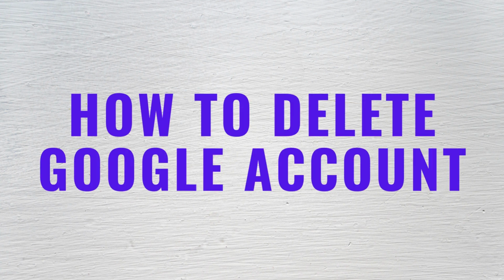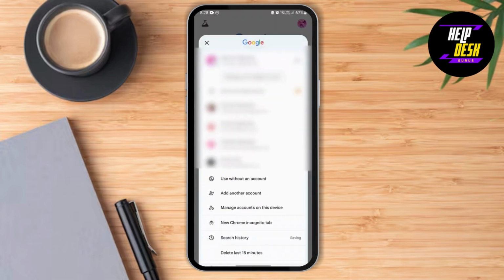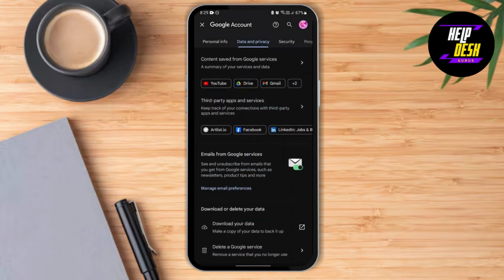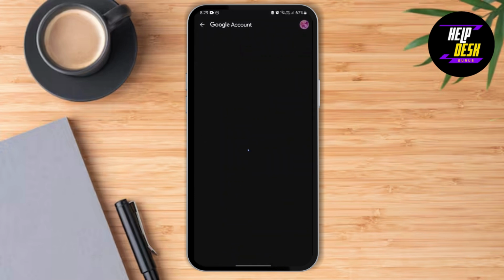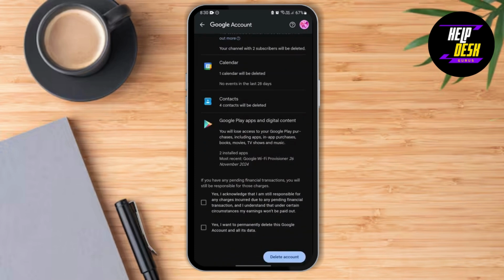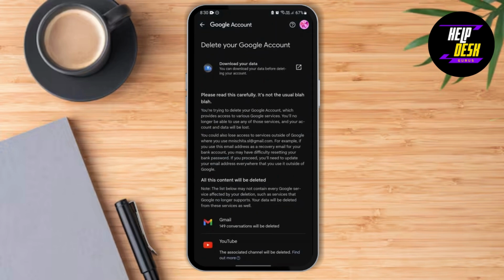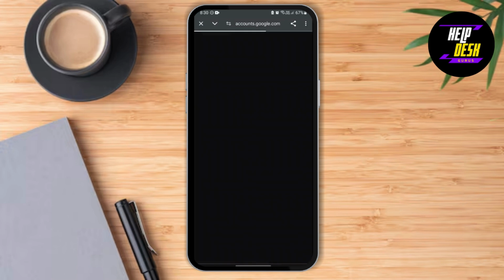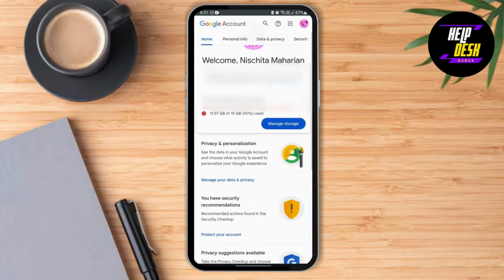How to Delete Google Account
Welcome to our detailed guide on "How to Delete Google Account"! If you're looking to delete your Google account for privacy, security reasons, or simply no longer need it, this video will walk you through the entire process. We’ll show you step-by-step how to permanently delete your Google account, ensuring that your personal information is fully removed from Google services. Whether you're moving to a new account or no longer wish to use Google services, these instructions will help you navigate the deletion process with ease.

In this video, you'll learn:

How to delete your Google account permanently
Steps to remove your Google account from all devices
How to back up your data before deleting your account
What happens when you delete your Google account
How to recover your Google account after deletion (if applicable)